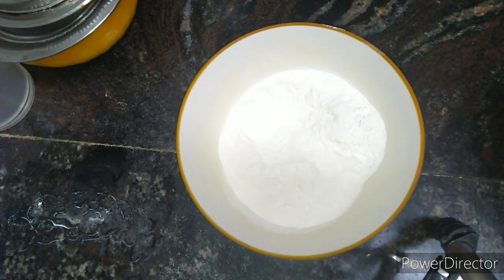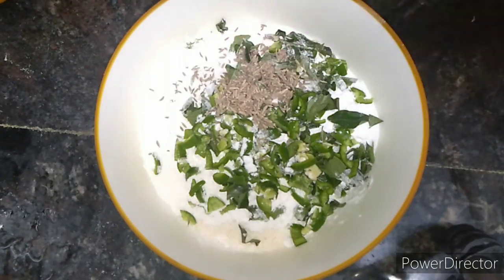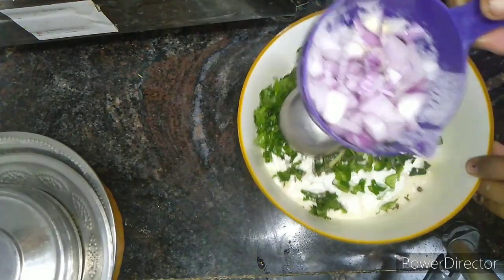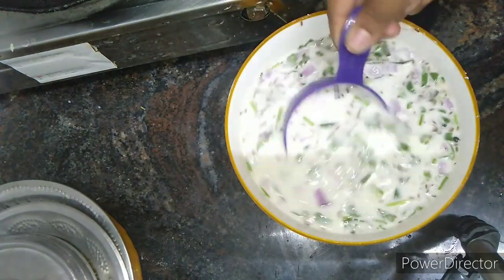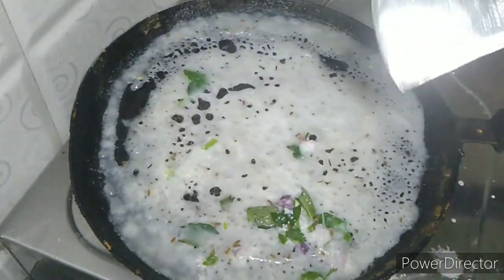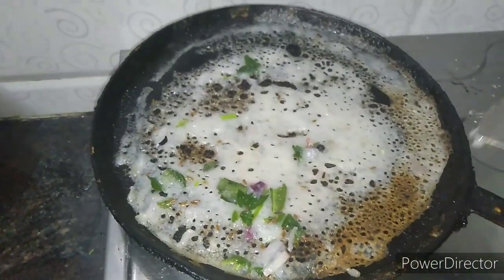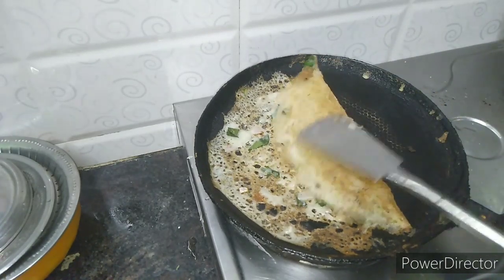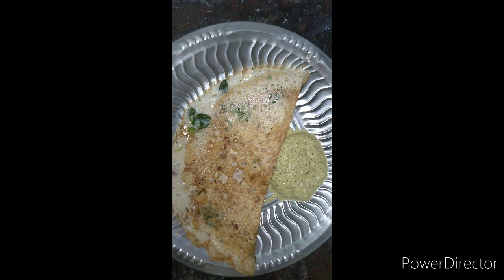ரவா தோசை|How to make instant rava dosai| rava dosai recipe in tamil😊😊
Rava dosa recipe in tamil